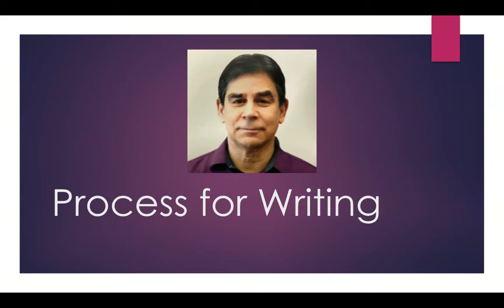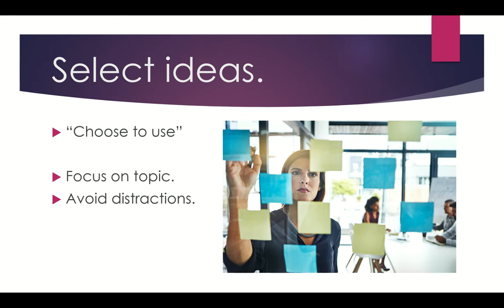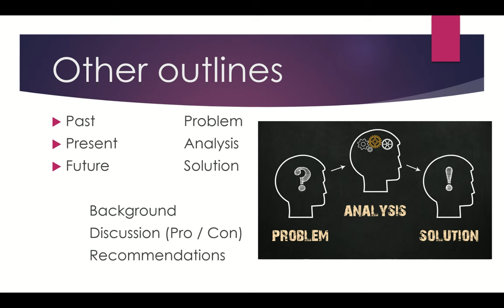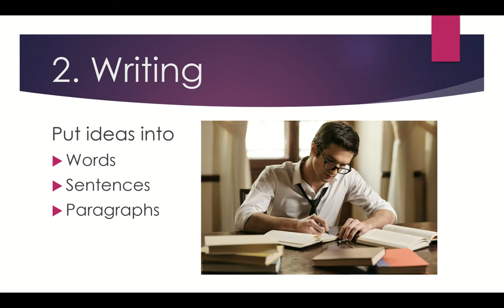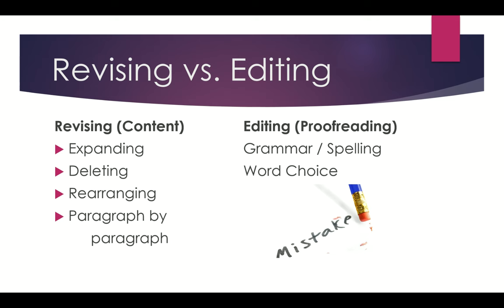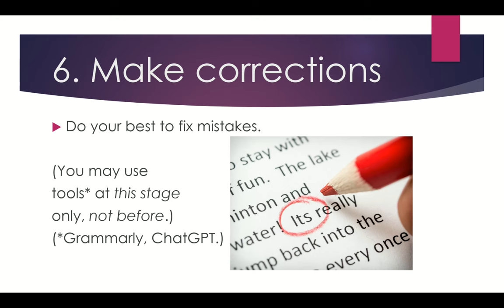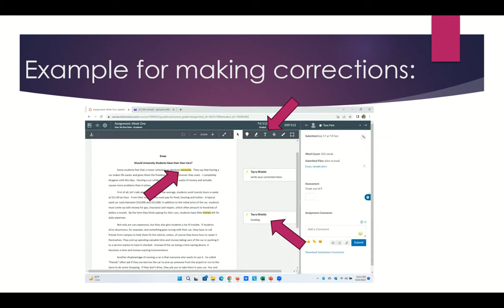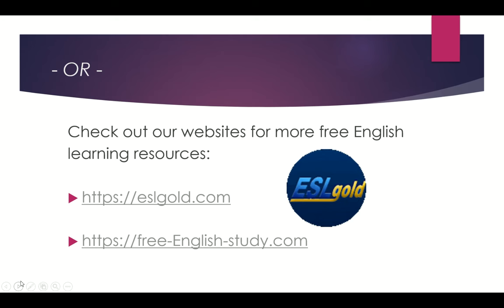Learn Better English: The Writing Process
Now you can learn English quickly by yourself at home for free step by step!  This video lesson teaches how to write papers and essays in English and gives you help with brainstorming, organizing, writing, revising and proofreading typical compositions for English courses.  Great for teachers and students of English as a second language (ESL) both in the classroom and as self-study. Check it out and learn how to organize, compose, and revise your next essay.